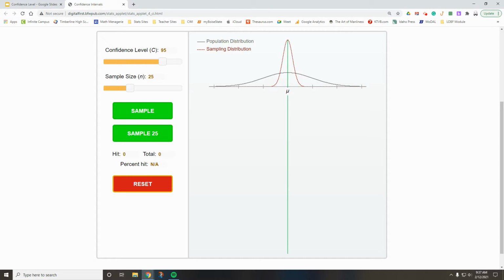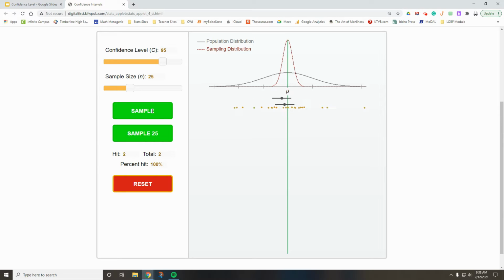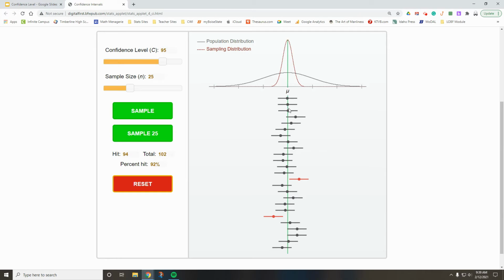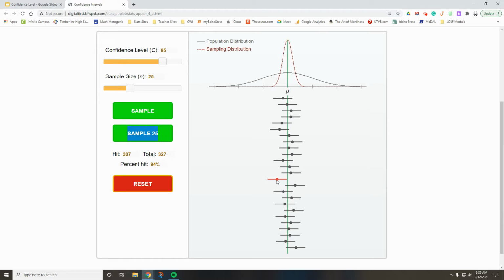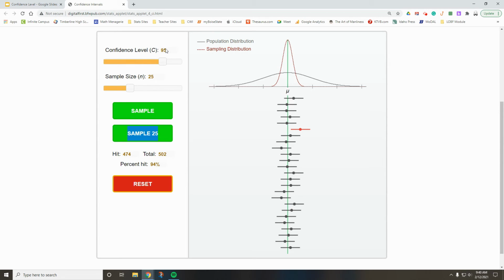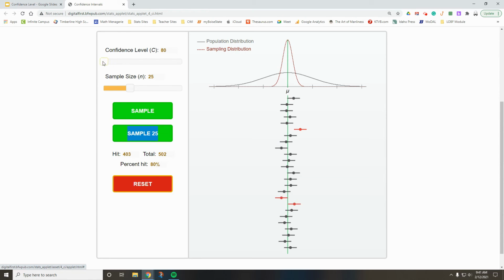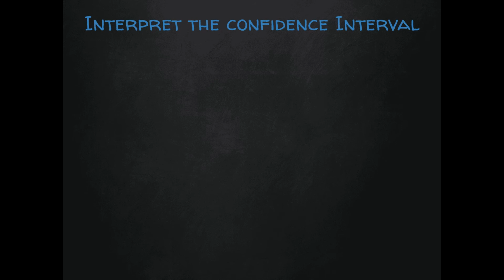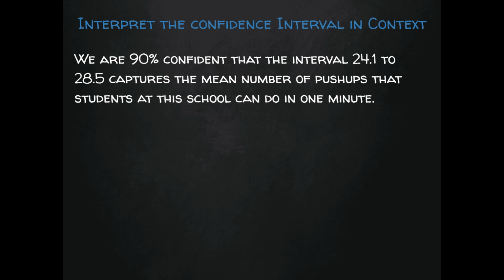Confidence Levels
A short discussion of confidence levels for confidence intervals and their interpretation.